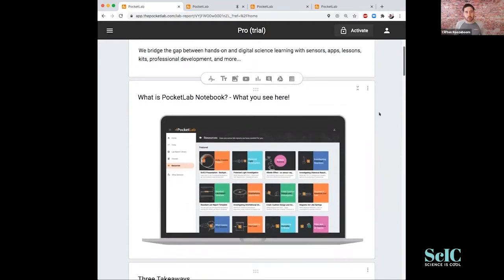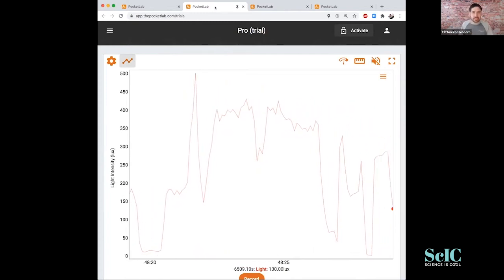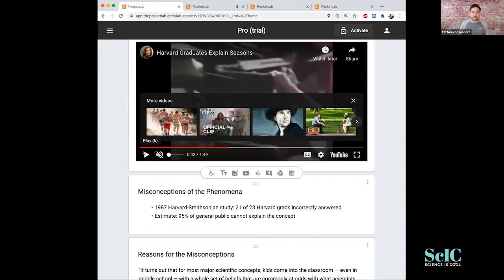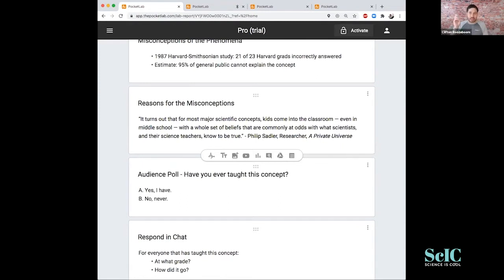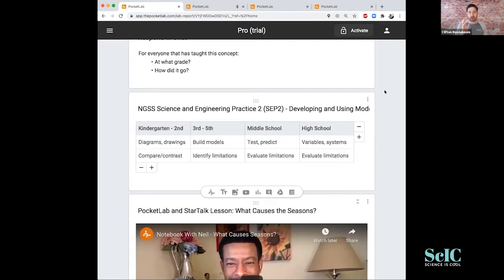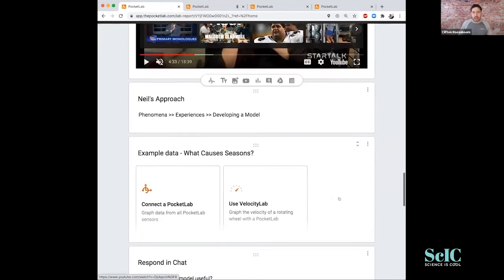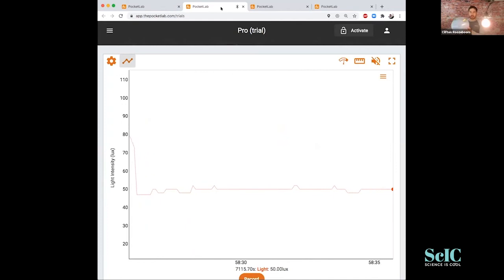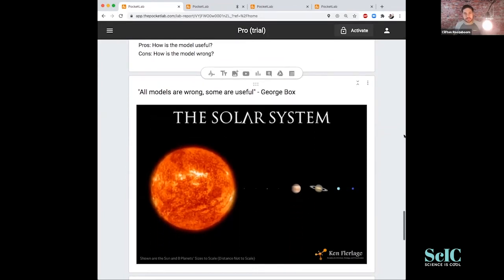STEM Education with PocketLab Notebook Demonstration of Exoplanet Modeling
STEM Education: What if you could have StarTalk with Neil deGrasse Tyson and Chuck Nice help teach your science class? PocketLab has partnered with the StarTalk team to bring you Notebook with Neil, classic science lessons with an entertainment flare.

In this video, PocketLab CEO cofounder Clifton Roozeboom demonstrates how the PocketLab sensors and PocketLab Notebook companion software can help show students how to measure and model exoplanets orbiting distant stars.